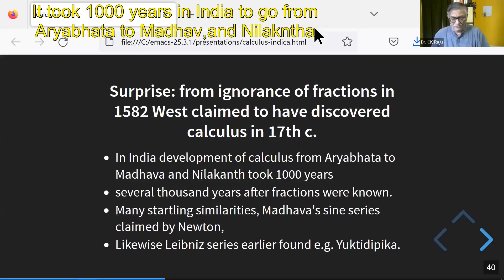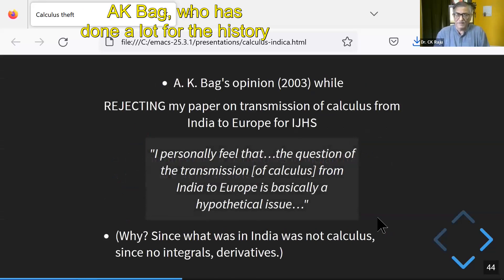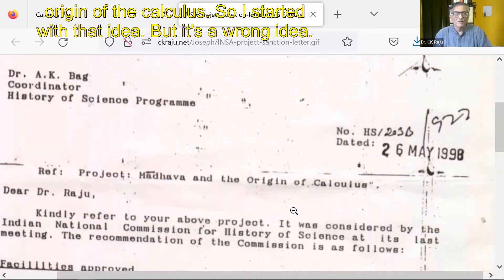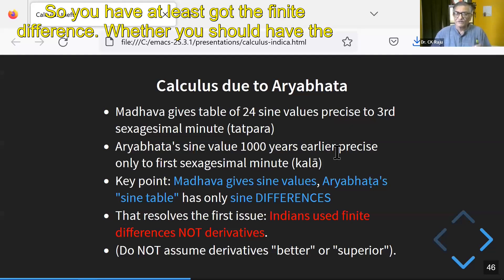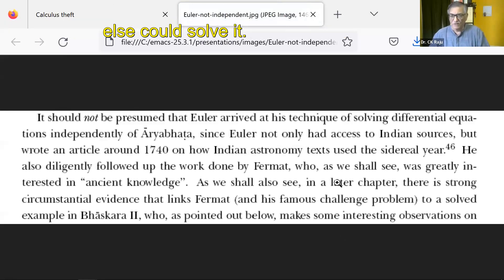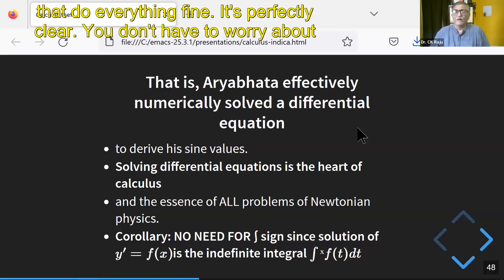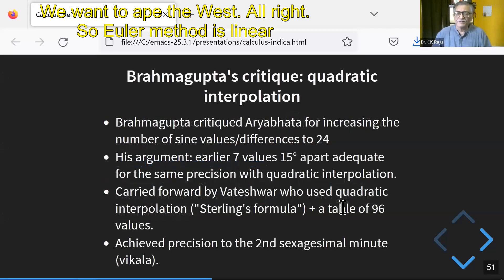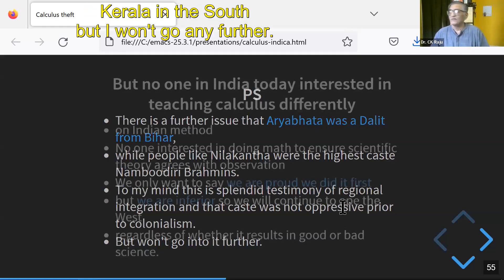Who invented calculus? Aryabhata or Madhava?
Calculus originated with Aryabhata 5th c. NOT Madhava or the Kerala school which refined it a thousand years later. This is an excerpt from my Indica talk of 25June 2023. See, also, the related article on Medium